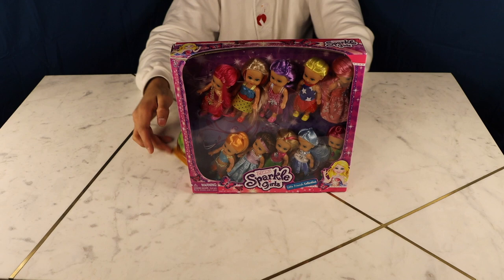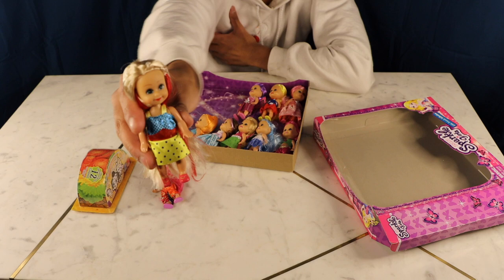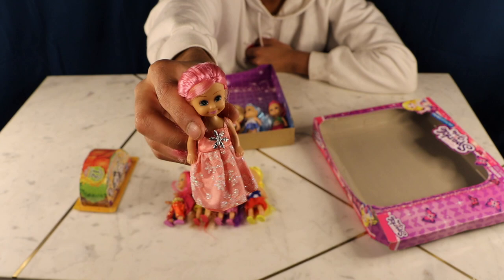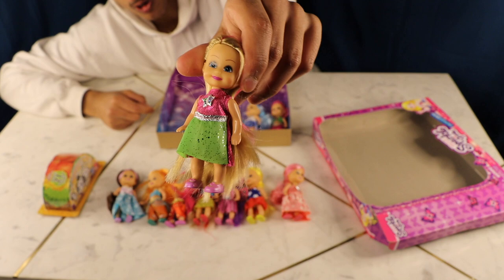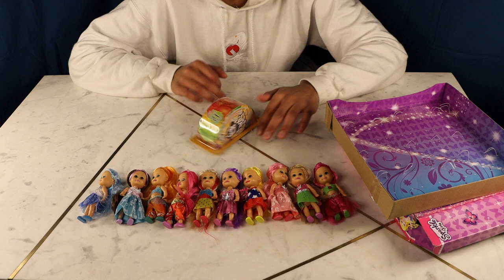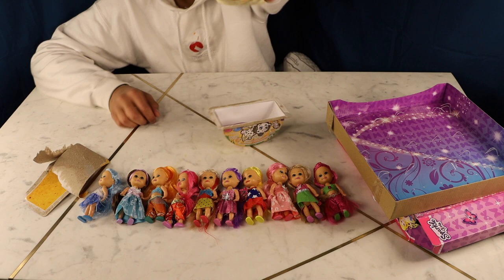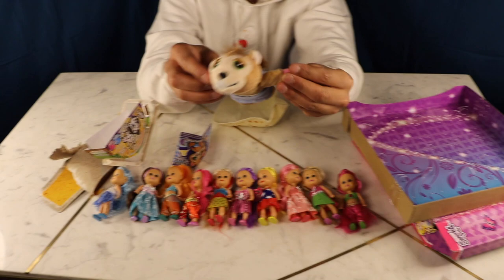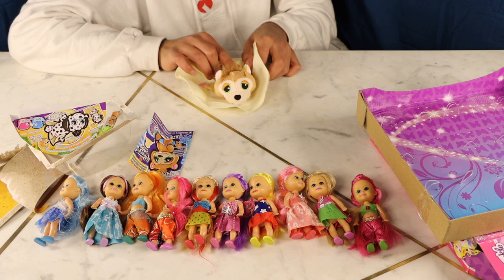Unboxing And Playing With Zuru Sparkle Girlz!!!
This video is about Unboxing And Playing With Zuru Sparkle Girlz!!!